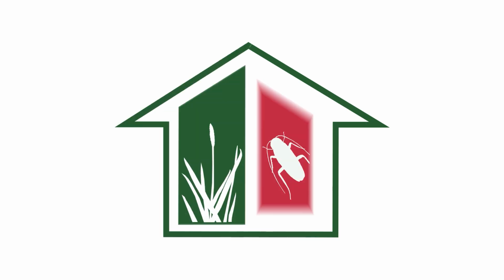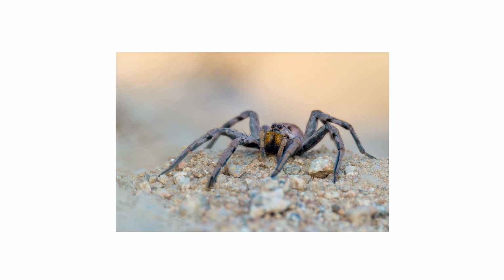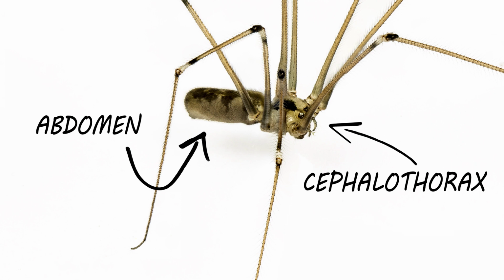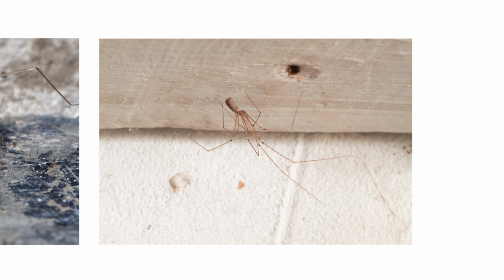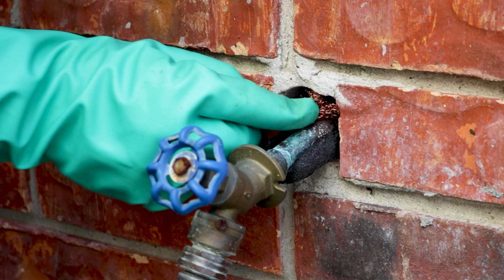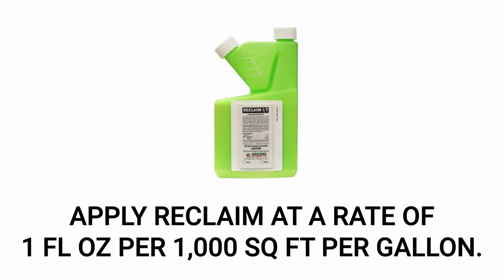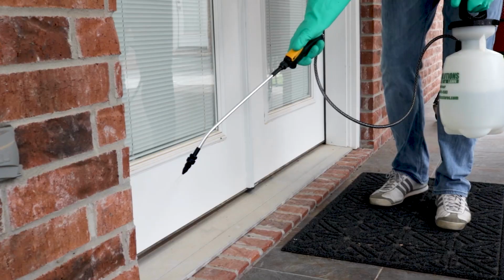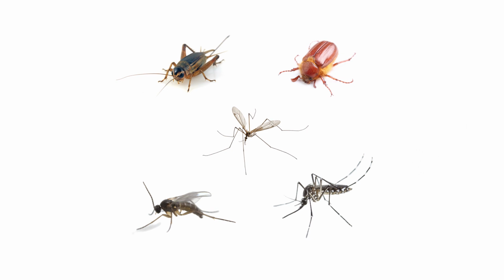How to Get Rid of Cellar Spiders (Daddy Longlegs Spiders)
Click here for our cellar spider guide and shop the professional-grade products featured in this video!

In this video, we’ll show you how to identify and get rid of cellar spiders, also known as daddy longlegs spiders, on your property.

Introduction: 0:00
How to Identify Cellar Spiders: 0:36
How to Inspect for Cellar Spiders: 1:50
How to Treat for Cellar Spiders: 2:46
How to Prevent Cellar Spiders: 5:07

You can tell you’re probably dealing with a Cellar Spider at first glance; these spiders have very long and thin legs relative to other spider species, which has led to their nickname Daddy Longlegs. In contrast to their legs, cellar spiders have small bodies, with the female long-bodied cellar spider growing up to 8mm in length, not including its legs. Cellar Spiders can have body colors that include yellow, brown, and gray. They have eight eyes and their bodies consist of two segments: the cephalothorax and abdomen. And like other spiders, they spin and nest in webs.

Cellar spiders are commonly found in dark, moist areas that are seldom frequented. You’ll want to inspect areas like the garage, basement, attic, and even storage sheds. Look for any evidence of Cellar Spider activity like their webs, egg sacs, or the cellar spiders themselves. You can often spot them in corners of ceilings or behind clutter. A way to spot them easily is to keep an eye out for their webs. Cellar spiders webs will look very similar to cobwebs. Unlike other spiders, cellar spiders build upon their webbing, leading to a messy, layered cobweb-like web.

Treatment for Cellar Spiders starts with cleaning. First, do a thorough cleanup of your home and declutter spaces where cellar spiders tend to be. Next, use a sealant like caulk or copper mesh to close any of the cracks and crevices you may have found during your treatment. Once you’ve blocked off entry points, knock down all webs with a Cobb Webb Duster.

Once you’ve finished cleaning, you can start to think about removing the spider’s potential food source: other bugs. You can use an insecticide that’s labeled to treat a wide variety of insects, like Reclaim IT. To treat most pests, we recommend you apply Reclaim at a rate of 1 fluid ounce per 1,000 square feet of treatment area. You’ll mix this in 1 gallon of water. We also recommend you use a hand pump sprayer due to its ease of use for indoor and outdoor applications.